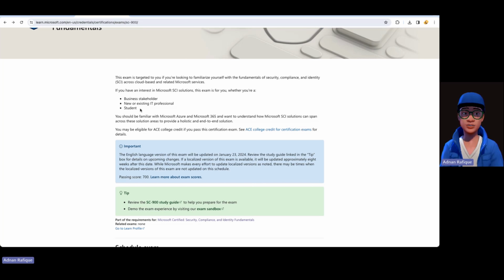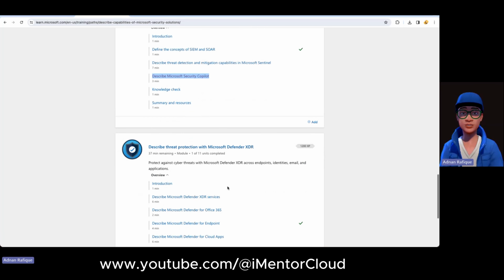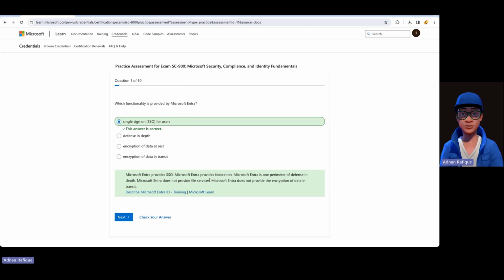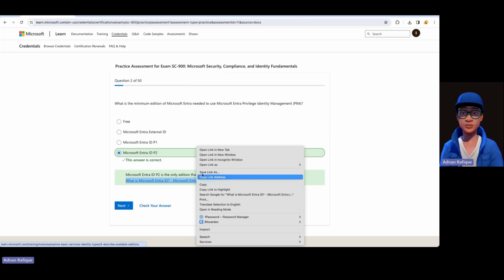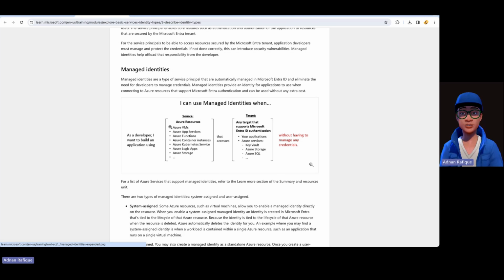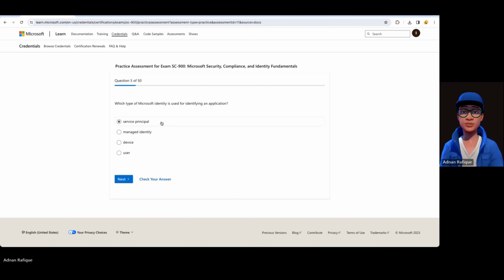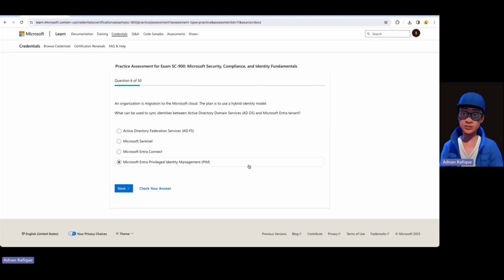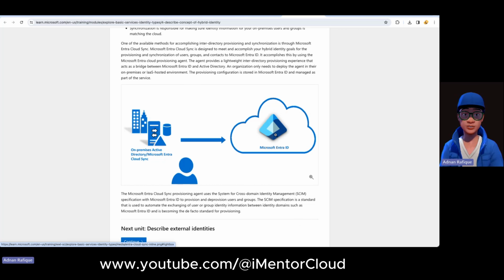How To Pass Microsoft SC-900 Exam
✅Exam SC-900: Microsoft Security, Compliance, and Identity Fundamentals

Skills Measure
✅Describe the concepts of security, compliance, and identity (10–15%)
✅Describe the capabilities of Microsoft Entra (25–30%)
✅Describe the capabilities of Microsoft security solutions (35–40%)
✅Describe the capabilities of Microsoft compliance solutions (20–25%)